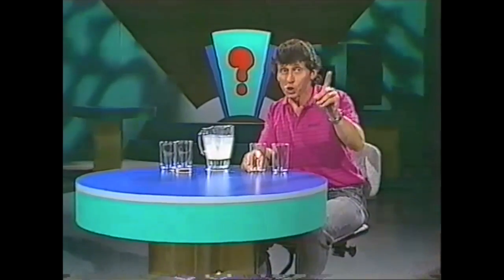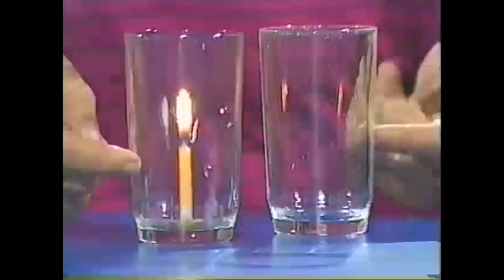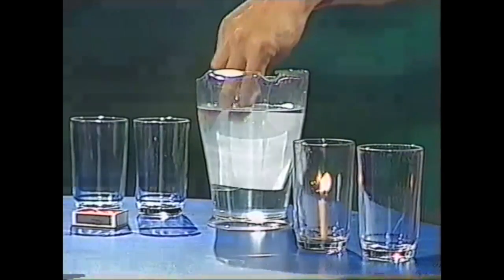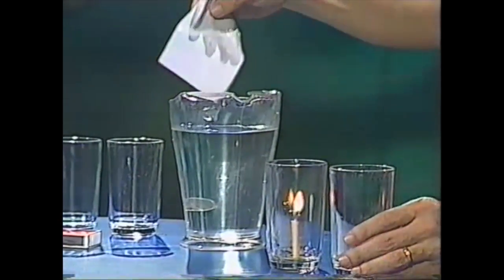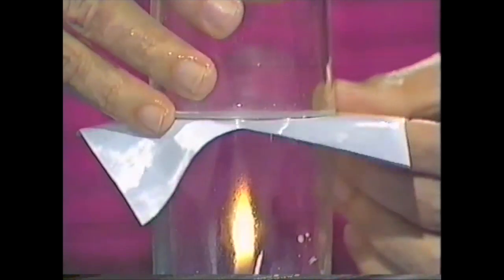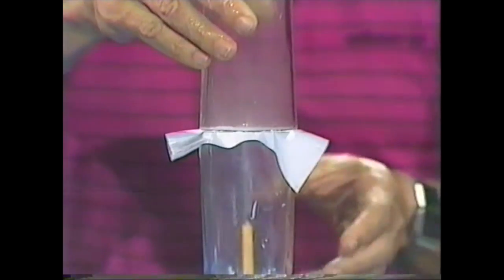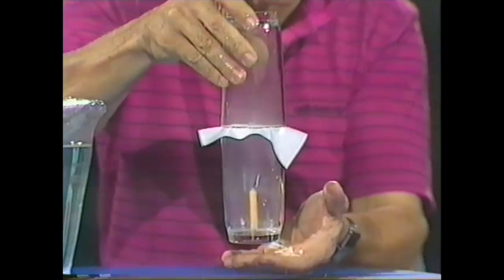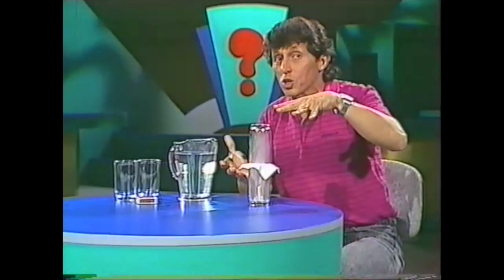Magdeburg Hemispheres in Germany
Deane demonstrates a small-scale version of the famous air pressure experiment carried out by Otto von Guericke in Magdeburg, Germany, in 1654.